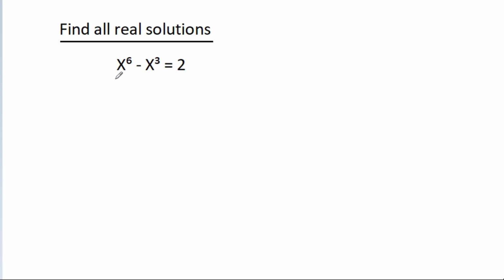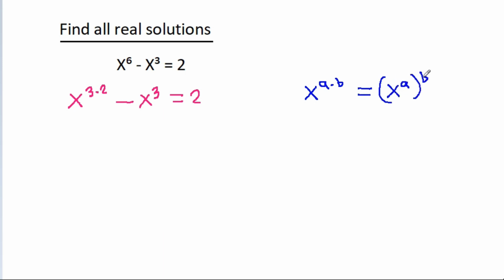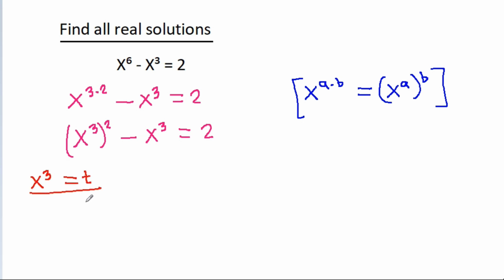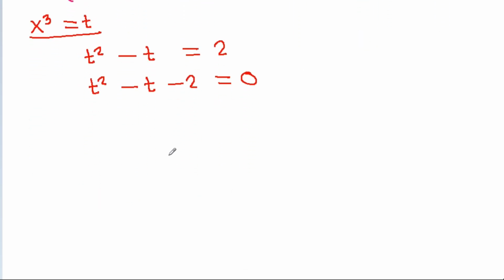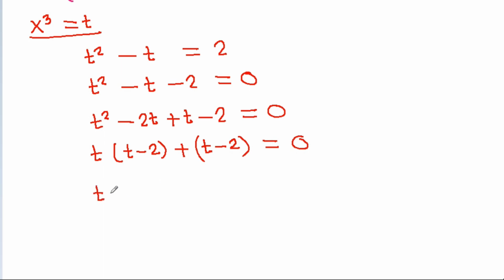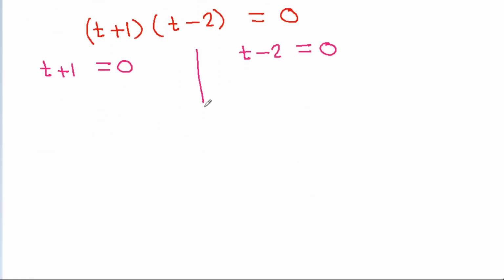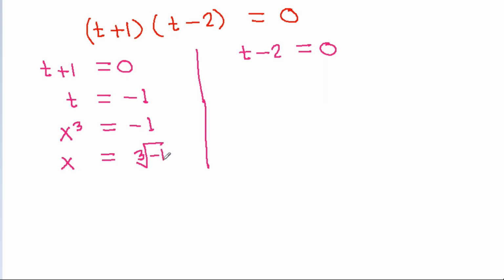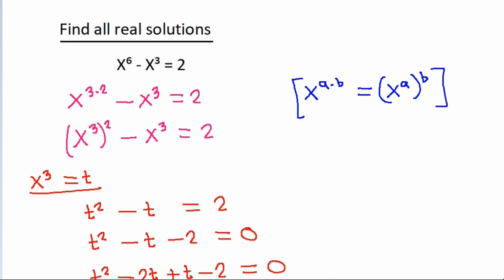Nice Algebra Question